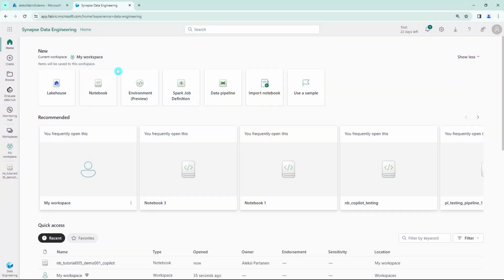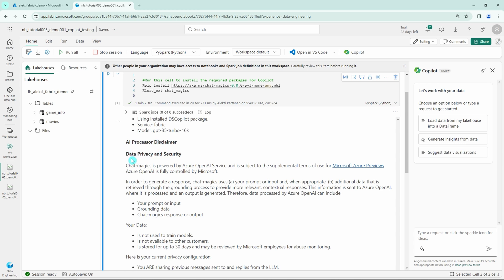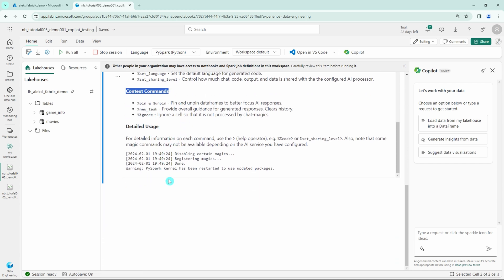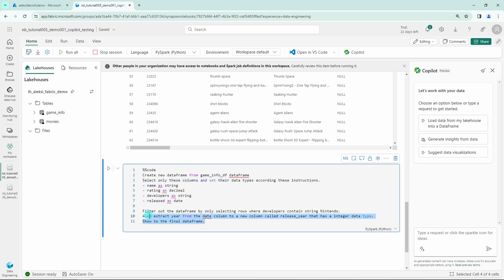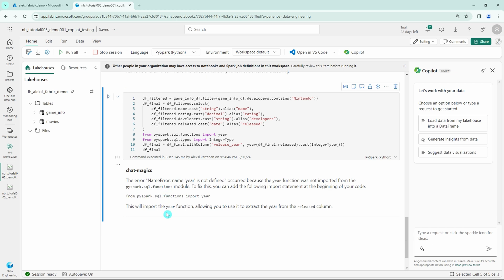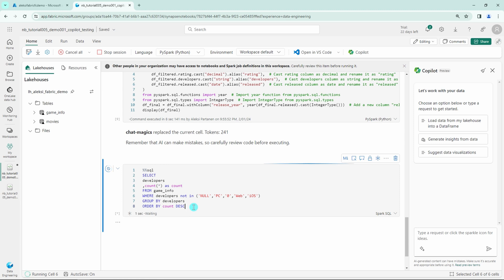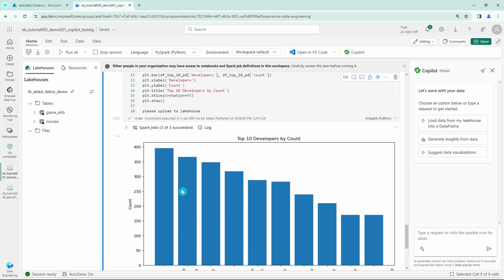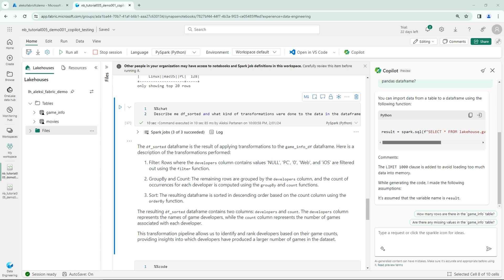Microsoft Fabric Notebook Copilot Tutorial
Explore Co-Pilot in Microsoft Fabric Notebooks
Curious about how Co-Pilot can supercharge your Microsoft Fabric notebooks? In this video, Aleksi demonstrates how to harness the power of Co-Pilot for coding, commenting, debugging, and more. Learn how to simplify your notebook development process and unlock new productivity levels with this integrated AI assistant.

What You’ll Learn:
🔷 How to enable and configure Co-Pilot in Microsoft Fabric notebooks
🔷 Use Chat Magics for code generation, error fixing, and adding comments
🔷 Translate SQL queries into Python code seamlessly
🔷 Visualize data with Co-Pilot-generated code
🔷 Explore the Co-Pilot chat for interactive assistance

Key Takeaways:
✨ Automate repetitive tasks and focus on problem-solving
✨ Improve documentation with AI-generated comments and explanations
✨ Debug errors effortlessly using the fix error magic command
✨ Translate and optimize your code across languages
✨ Enhance notebook interactivity with Co-Pilot’s chat feature